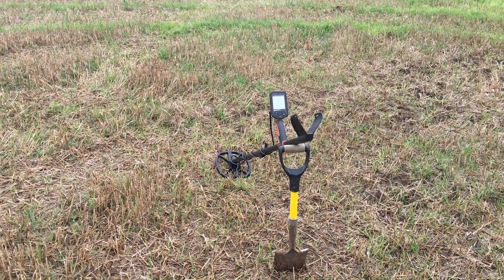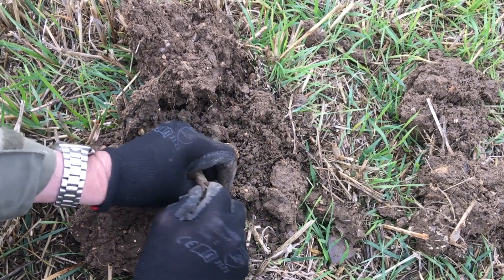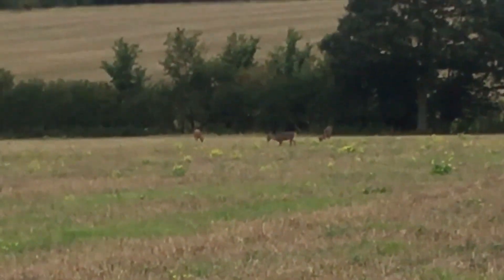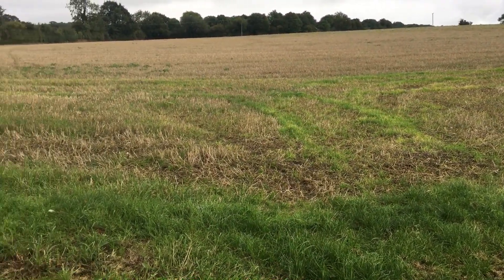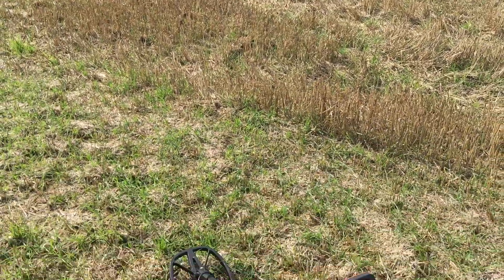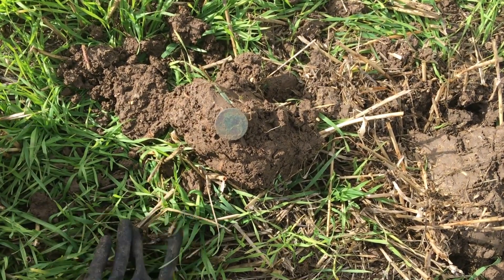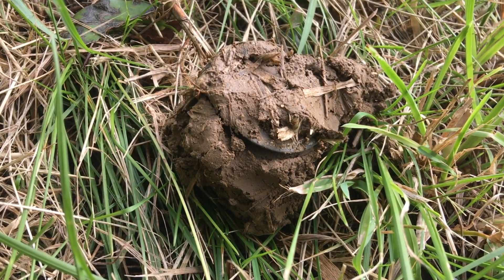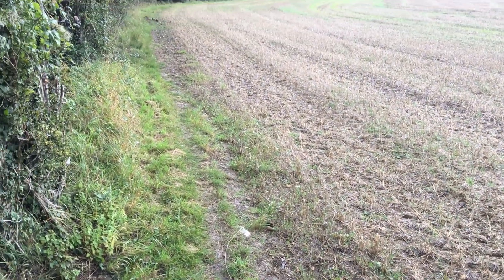Another Dandy Button whilst metal detecting!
It's not easy detecting over stubble but until my main fields have been harrowed and seeded I'll have to continue and today which also brought more rain, I found another dandy button which saved the day! I also got very close to three Muntjack Deer and witnessed a rainbow!